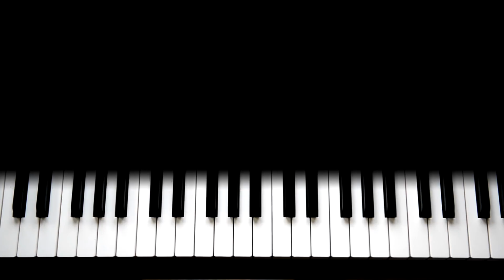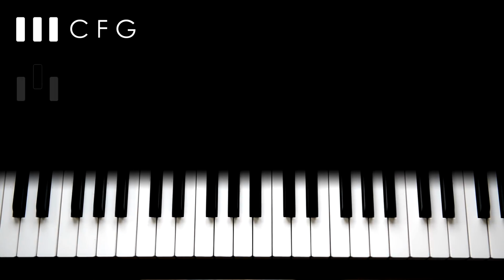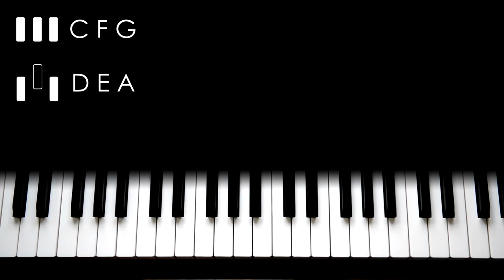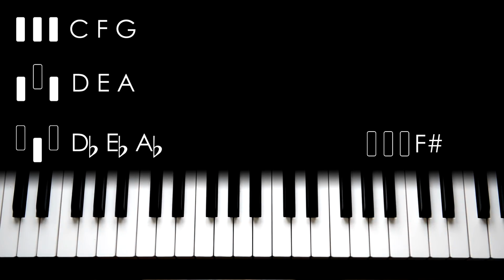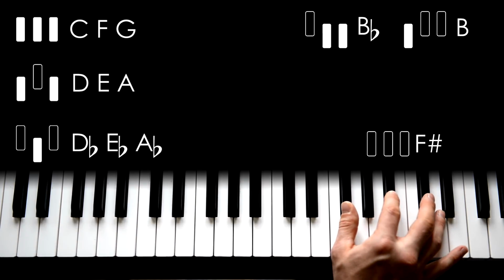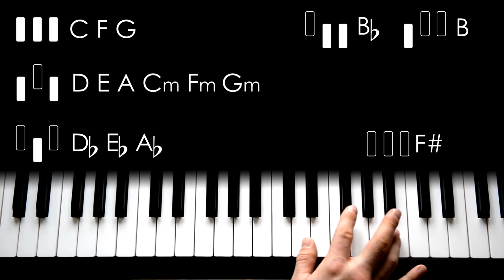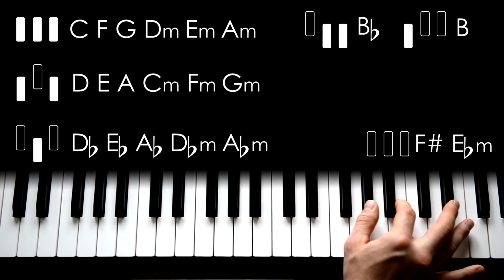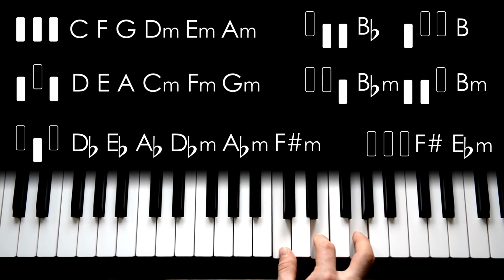Easy Chord Patterns - Piano Lesson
Just a little memory trick that might help you remember chords quickly.
00:00 Major chords
06:05 Minor chords